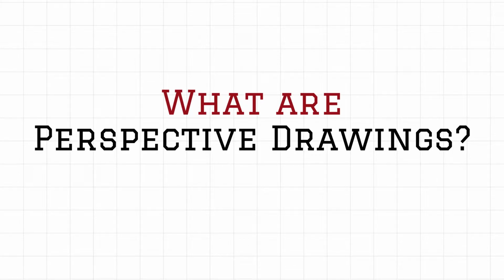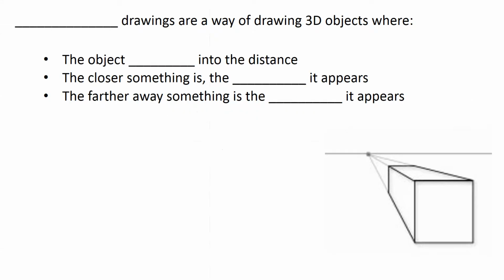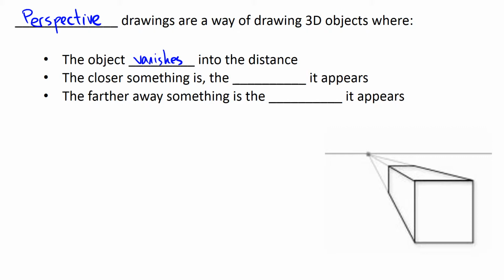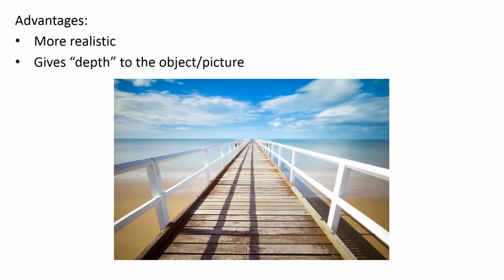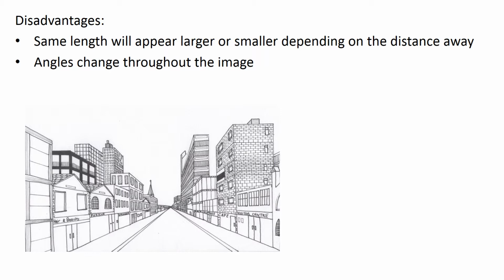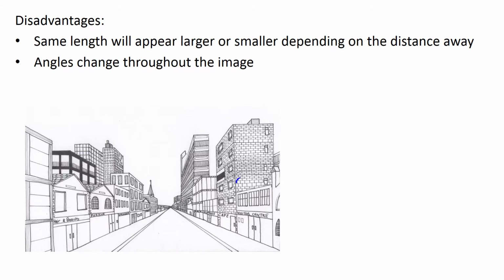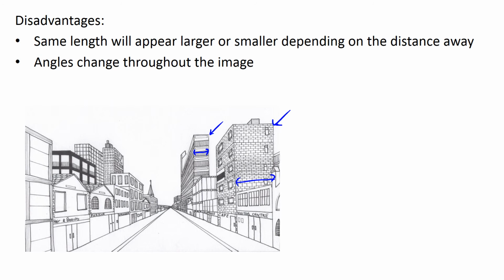What are Perspective Drawings